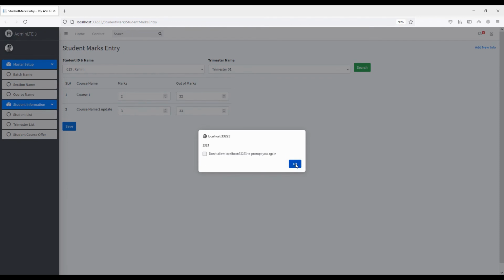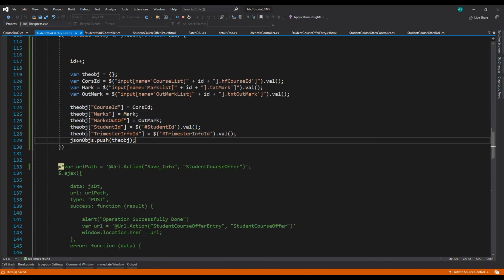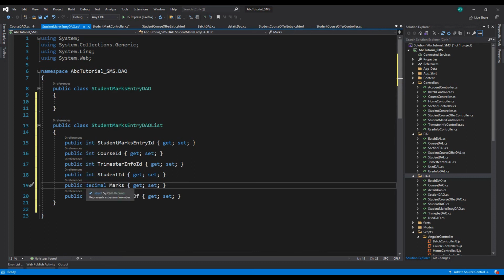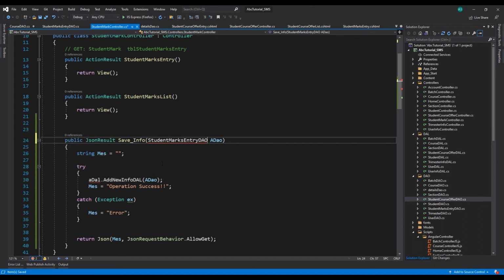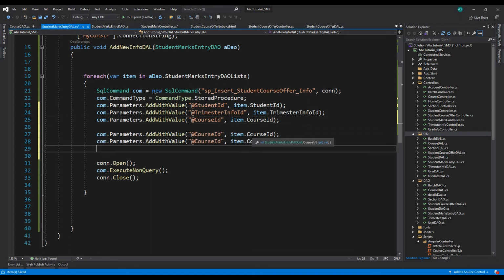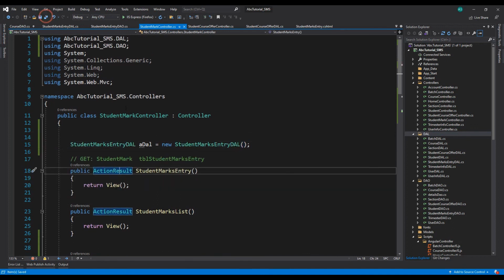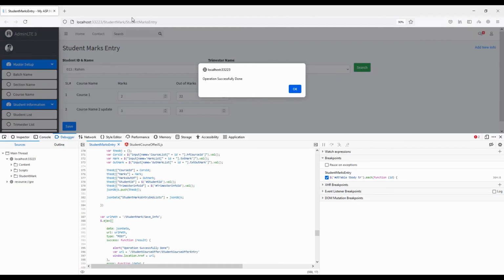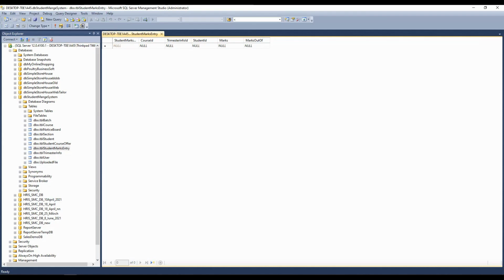SMS-25: Student Course entry using jquery with Stored Procedure & Angular js in ASP.NET MVC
This course will teach you to Student Course entry using jquery with Stored Procedure & Angular js in ASP.NET MVC. I  Will show how you can load data using store procedure and load data in list using jquery angularjs and javascript json ajax along with ASP.NET MVC framework.